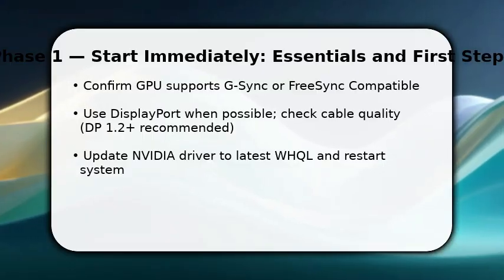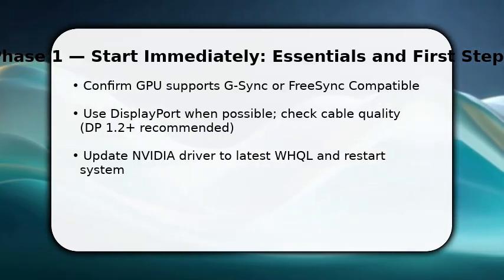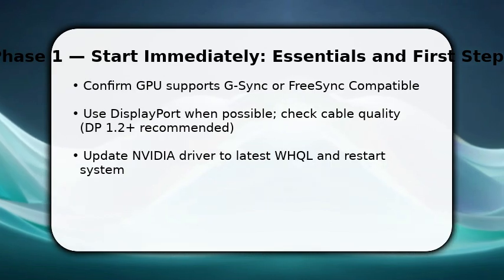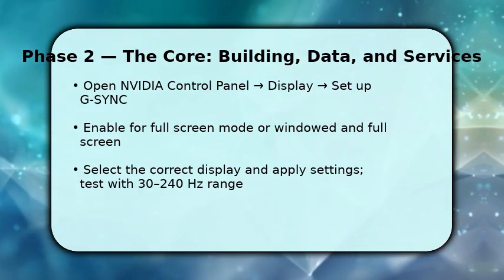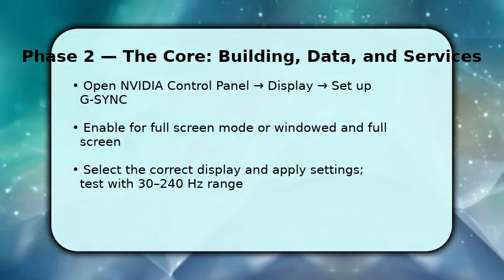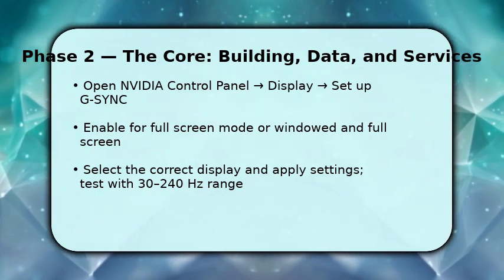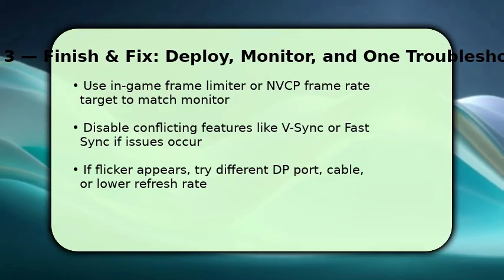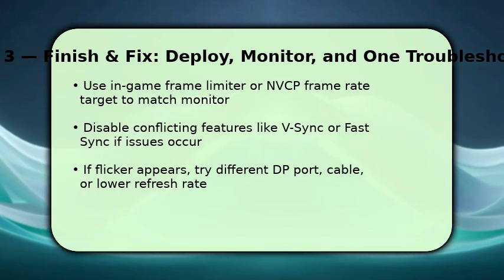How to Use Adaptive Sync with Nvidia - Step by Step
How to Use Adaptive Sync with Nvidia - Step by Step | 🔒 Surfshark VPN Deal — Stay private and secure. $1.99/mo + 3 Months Free ▸

Discover the ins and outs of using NVIDIA's adaptive sync technology to enhance your gaming experience. This step-by-step guide will walk you through setting up, troubleshooting common issues, and optimizing performance for a smooth visual feast.

NVIDIA, Adaptive Sync, GPU Technology, Monitor Setup, Game Performance Optimization, Refresh Rate Tuning, Sync Signal Quality, Display Settings Guide, Graphics Card Compatibility, Visual Smoothness in Gaming, NVIDIA Monitors